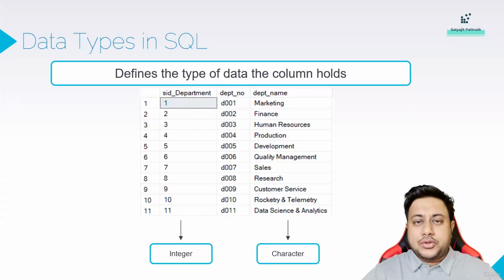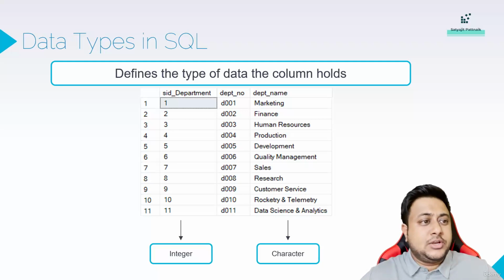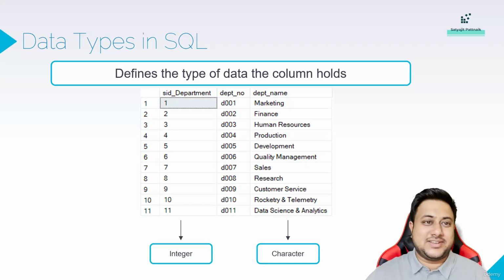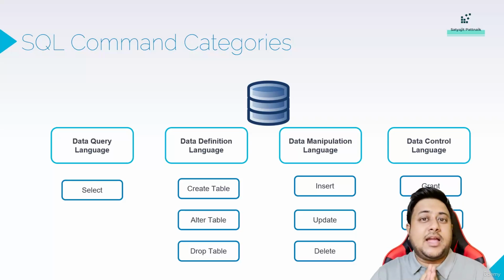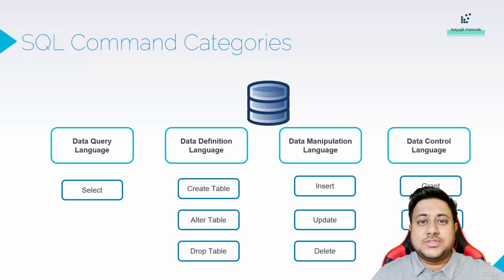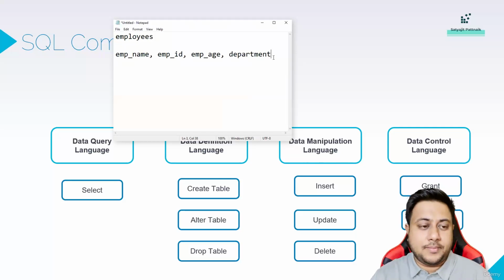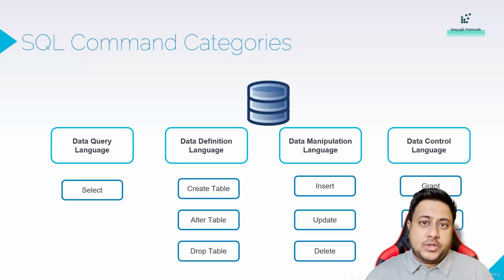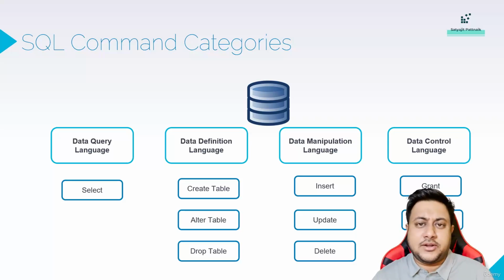141 Introduction to SQL